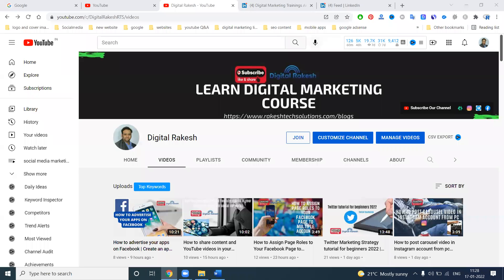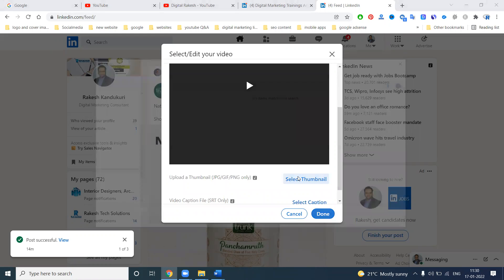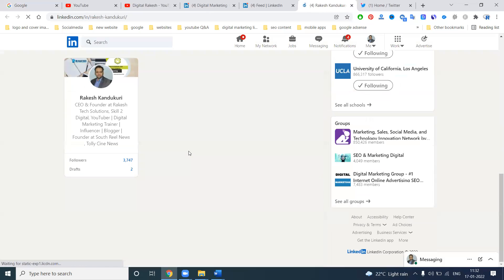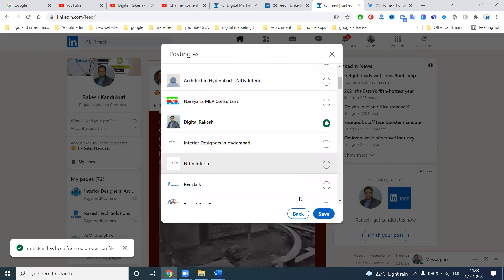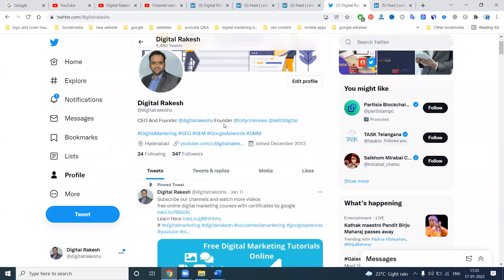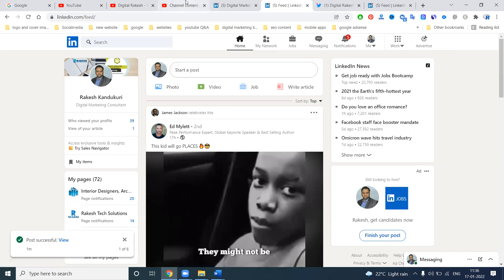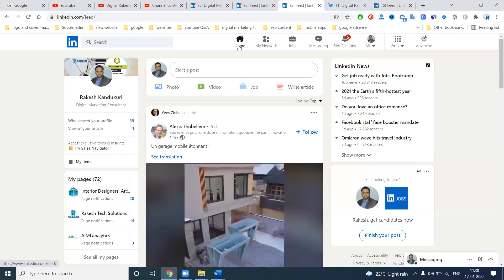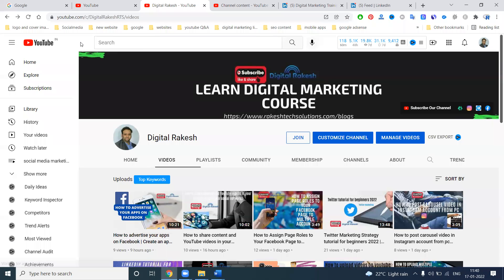How to get youtube views and subscribers from LinkedIn | Linkedin Marketing | Digital Rakesh